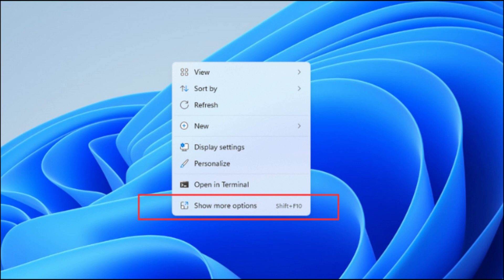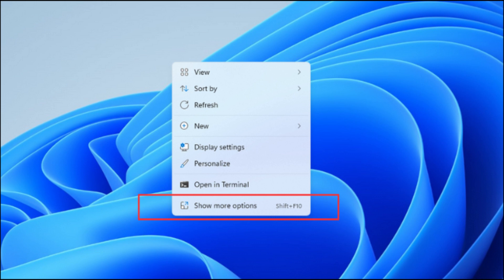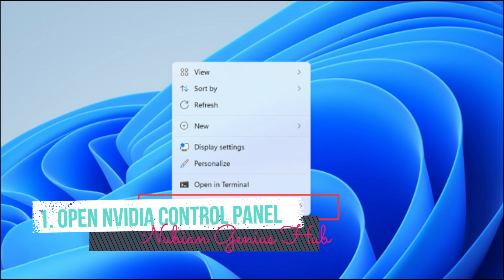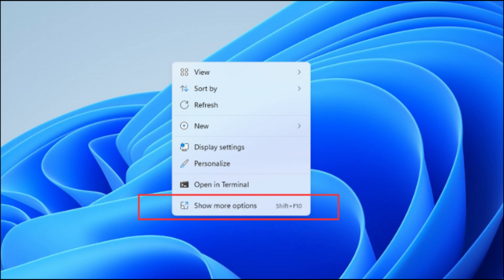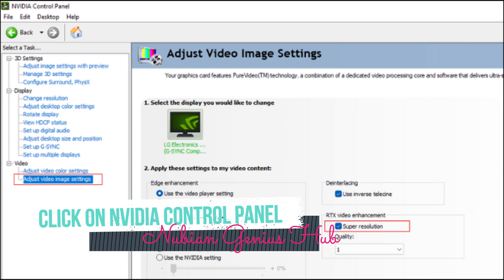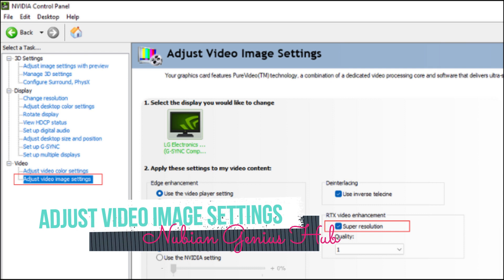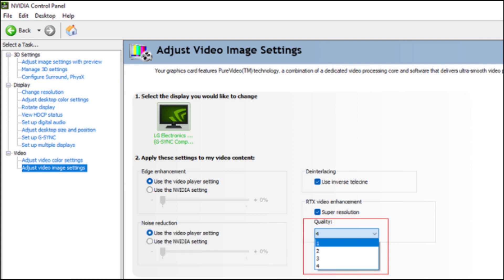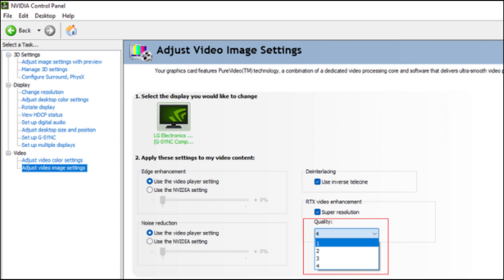how to use ( turn on ) NVIDIA RTX super resolution on windows 11 & 10 2023 ( VSR )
In this video, I'll show you how to use NVIDIA Video Super Resolution (VSR) on Windows 11 and 10 using your NVIDIA 30- or 40- series GPU. VSR is a new technology that uses your GPU to upscale low-resolution video played in your web browser to higher resolutions with minimal loss in quality. With VSR, you can improve image fringing, ringing, banding, washed-out colors, and even restore lost image texture for virtually any video you play in your browser.

To use VSR, you'll need to have Google Chrome or Microsoft Edge updated to the latest version, the latest NVIDIA Game Ready Drivers or Studio Drivers, and an NVIDIA 30- or 40- Series GPU. Unfortunately, 20-series GPUs are excluded for now. In this video, I'll walk you through how to activate and use VSR in the NVIDIA Control Panel, choose the upscaling quality of your choice, and play your favorite streaming video in your web browser.

To get the best results, you should watch the video full-screen since VSR can't work if the video window is too small. With VSR, you can save on bandwidth or upscale your favorite 1080p YouTube videos to match your high-resolution screen.